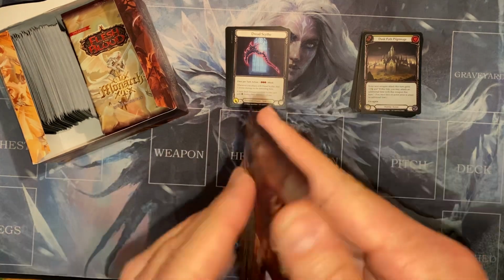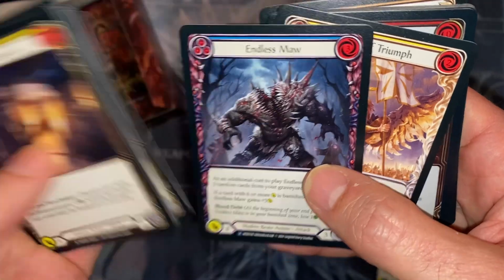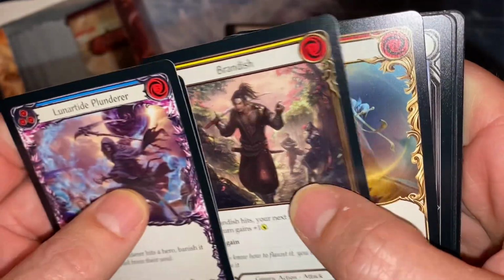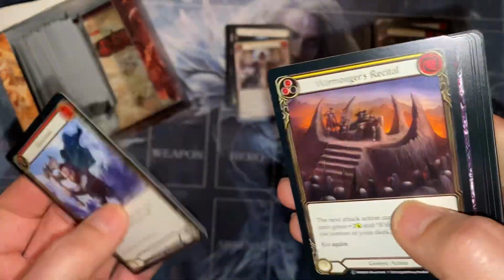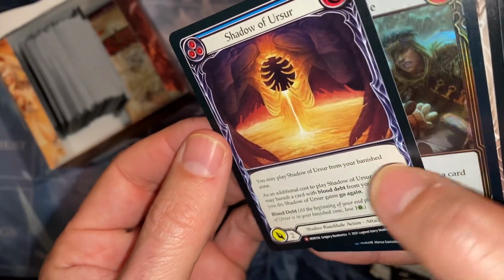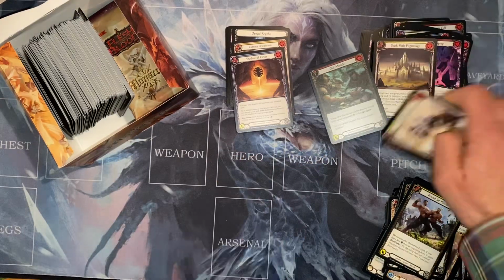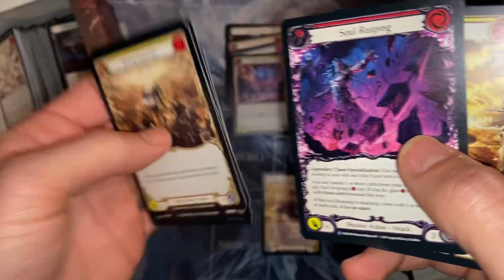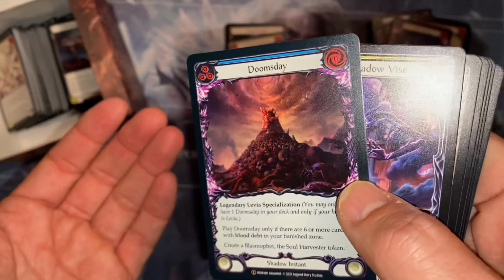Flesh and Blood Legendary, Monarch, warmup to Outsiders